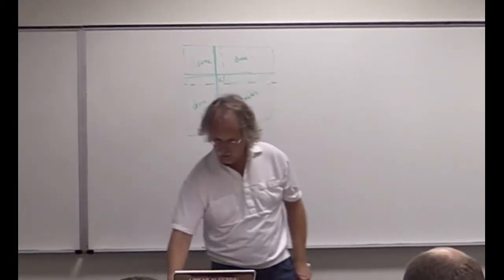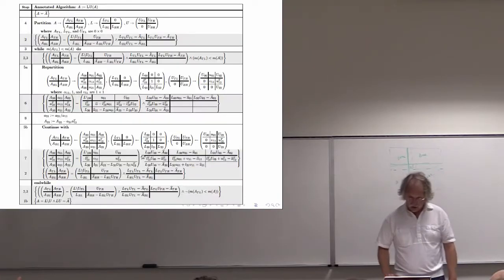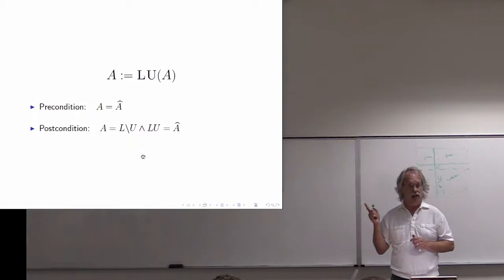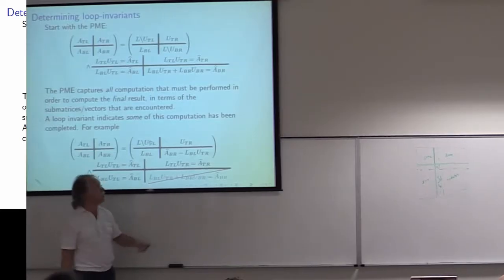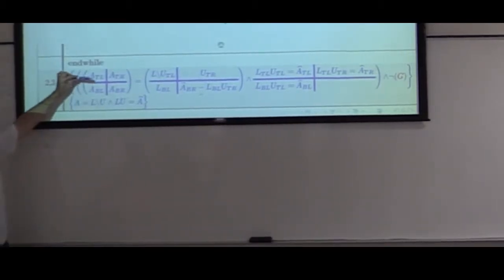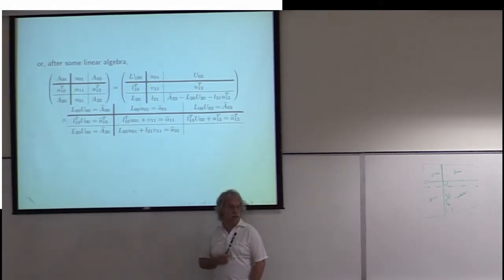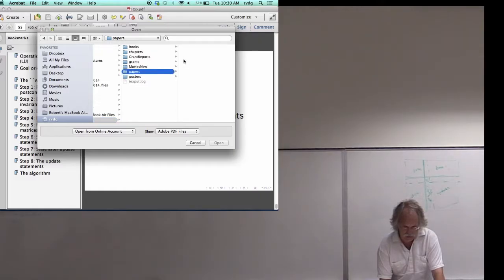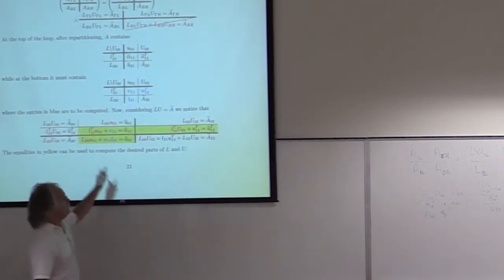LAFF-NLA Formal Derivation of Linear Algebra Algorithms (Notes at